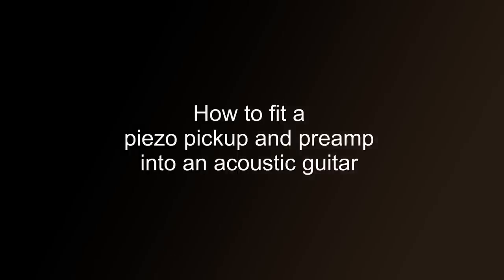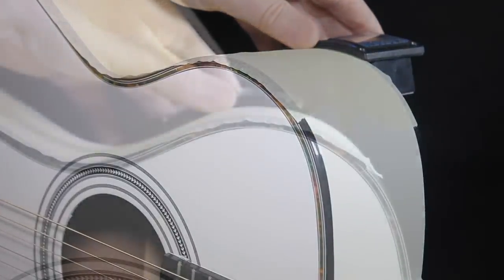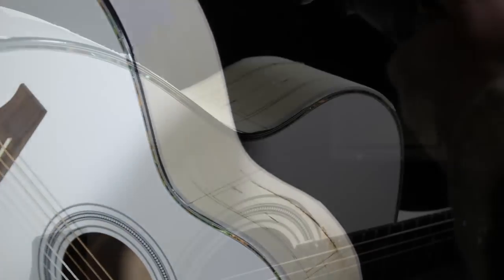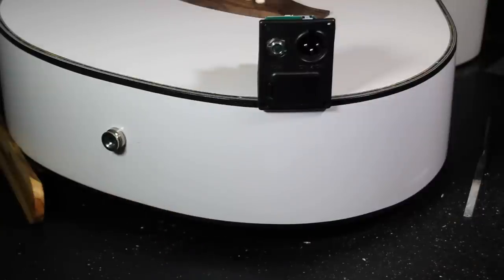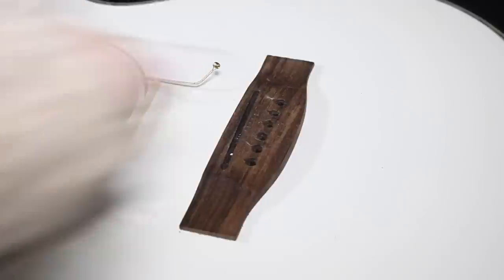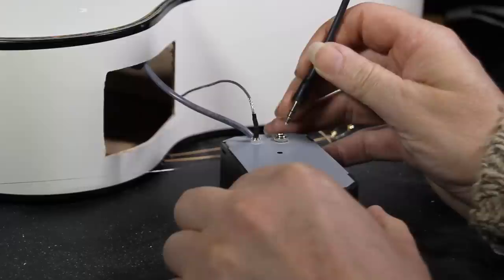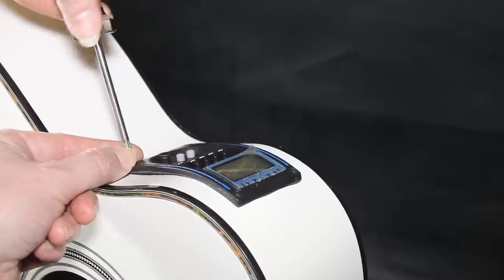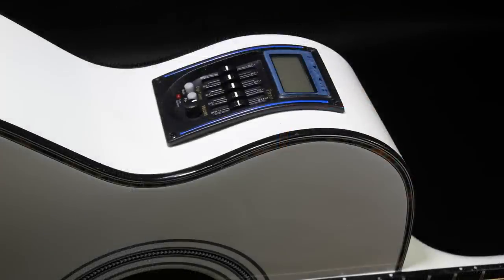How to fit a piezo pickup and preamp into an acoustic guitar. The LC-5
How to fit a piezo pickup and preamp into an acoustic guitar and make it into an electro-acoustic guitar.  I've done the same project with a Fishman Presys Blend 301 pickup and preamp

In this project I fit a piezo pickup and mic, LC-5 equalizer preamp into an acoustic guitar or in other words, I make an acoustic guitar into an electro-acoustic guitar.
The preamp also has the addition of a microphone socket and a control to balance the sound of the mic with the sound of the pickup making it very flexible.  The results are an acoustic guitar that can be plugged straight into an amplifier, mixing desk or effects for easy recording or good live performance.  I did this project with a cheap guitar so I can see what the results were going to be like without potentially ruining an expensive guitar, however I was very impressed with the sound the preamp produced.  My only criticism after using the guitar for a while was that the battery like in this preamp was very poor.  I have now done exactly the same job using a Fishman Presys Blend 301, which also a microphone and piezo pickup but I was far more impressed with the battery life in that preamp and the sound was very good.

In this project the preamp was an unbranded one that was bought off Ebay directly from Hong Kong, however it is still available to buy.  To find the preamp on eBay or Amazon search 'Acoustic Guitar Preamp EQ LC-5'
I replaced the microphone provided with a Sony ECM-DS70P because it made a noticeable improvement to the sound and the background noise.